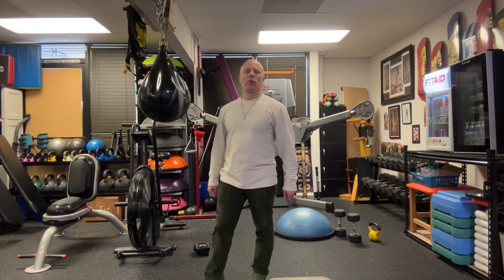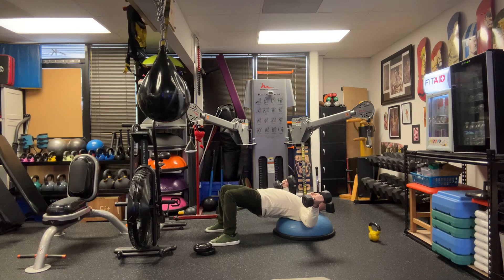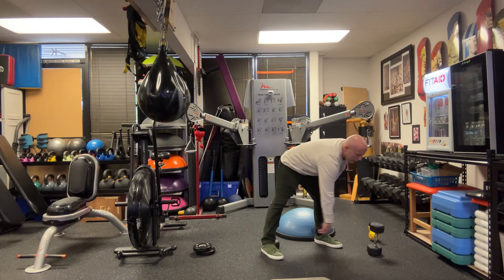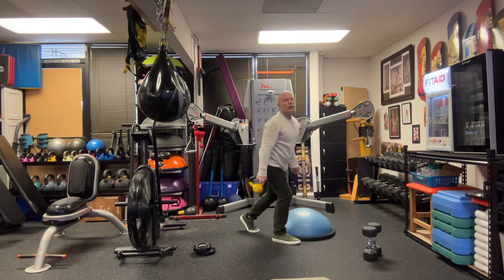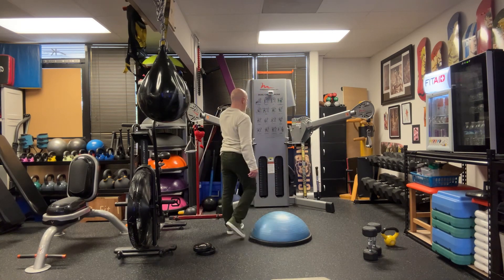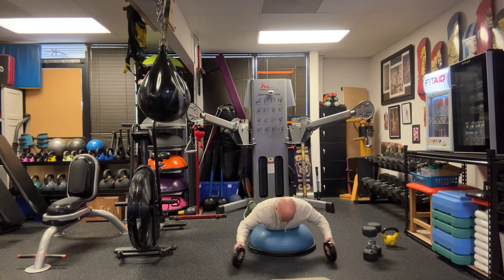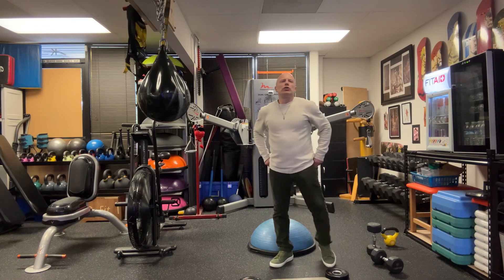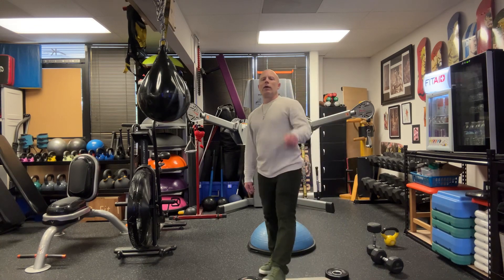January 24,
Cardio HIIT Workout